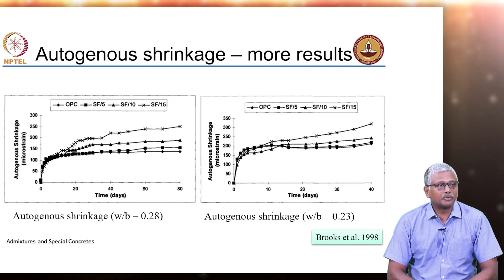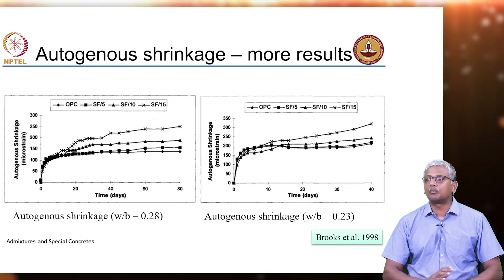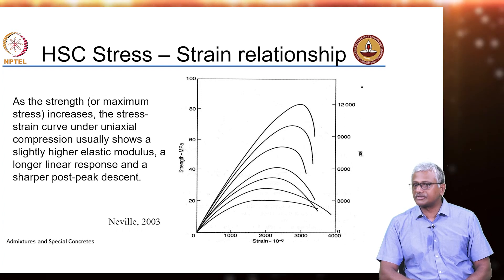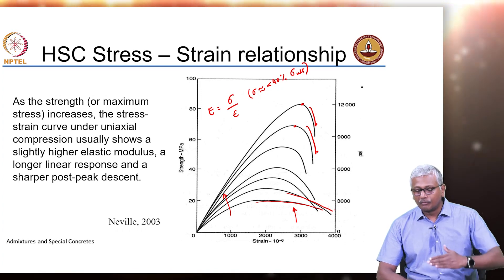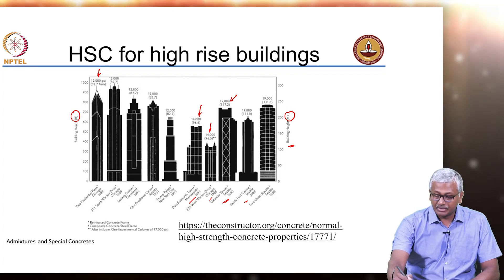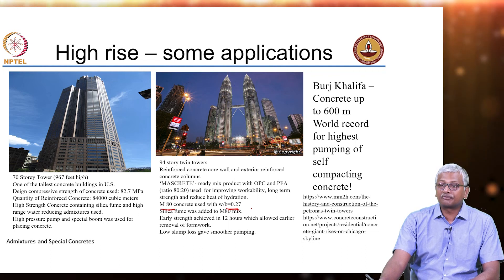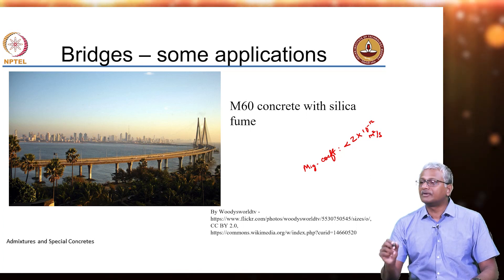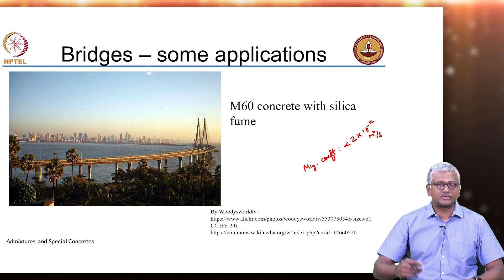#57 Special Concretes | High Strength Concrete | Design Attributes, Fresh & Hardened Properties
This lecture covers the stress-strain relationships and practical applications of high-strength concrete (HSC), including iconic structures like the Burj Khalifa and the Bandra-Worli Sea Link. It further explores the phenomenon of autogenous shrinkage, emphasizing its impact on HSC behavior and the need for careful mix design considerations. The lecture highlights the challenges of achieving high workability retention while using high-strength concrete, using the Burj Khalifa as a case study. It concludes by referencing relevant documents and codes for HSC design and emphasizing the importance of rigorous quality control measures.